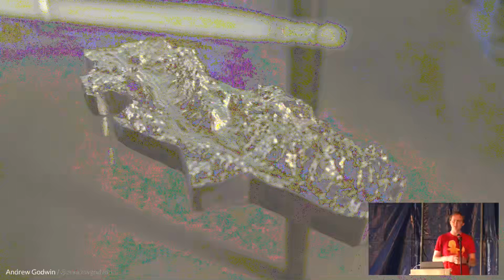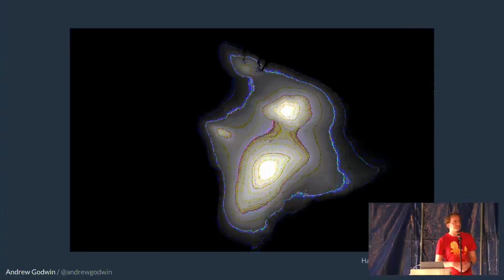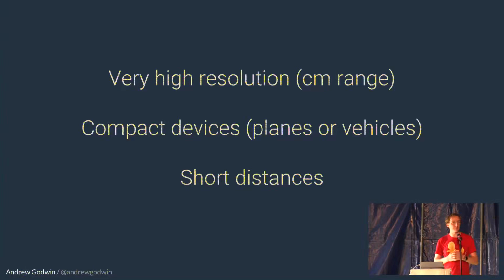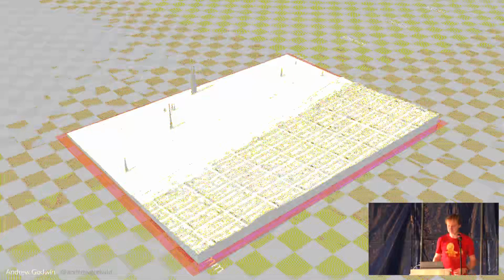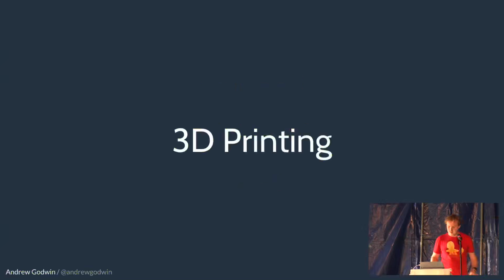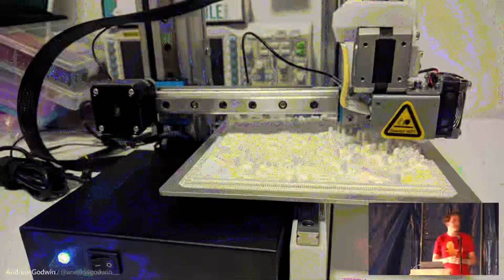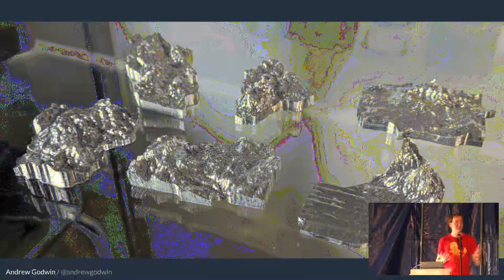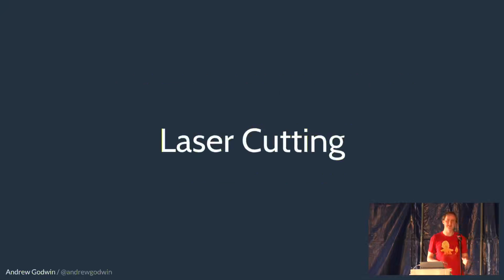Taming Terrain Sculpting Geoscapes From LiDAR